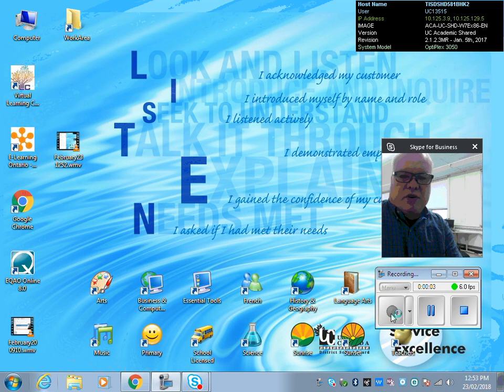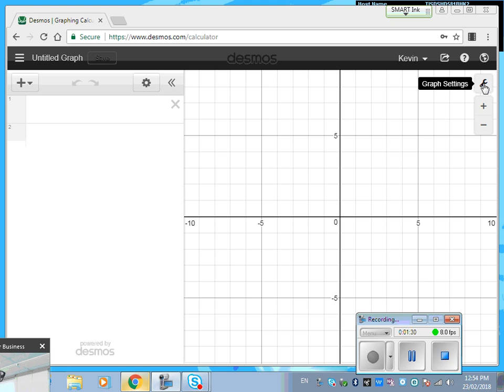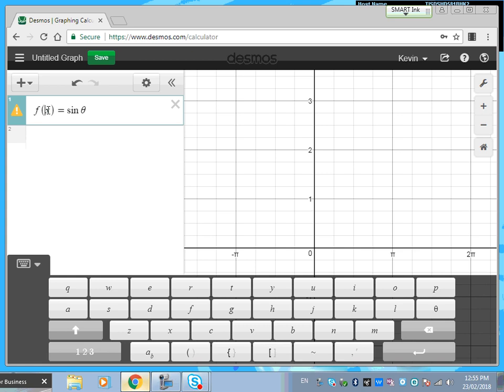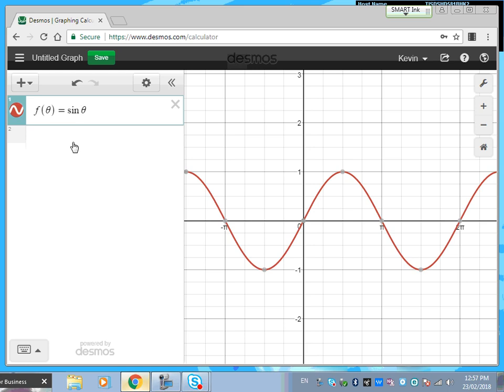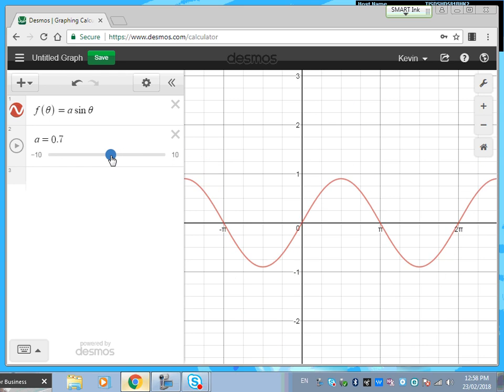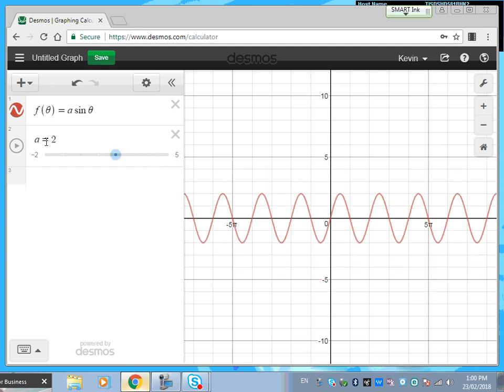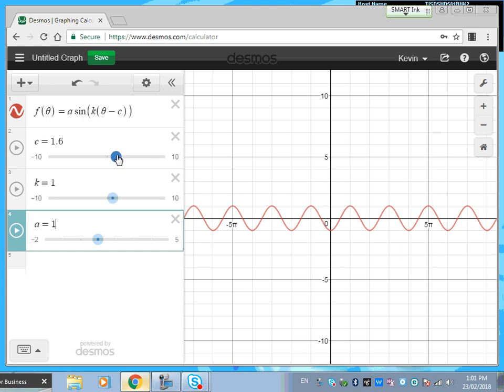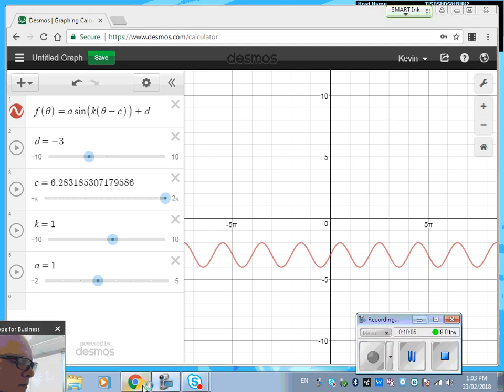Trigonometric Transformations Desmos video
Using Desmos to graph trigonometric functions, change graph setting to RADIANS and use the slider to visualize transformations on trigonometric functions.